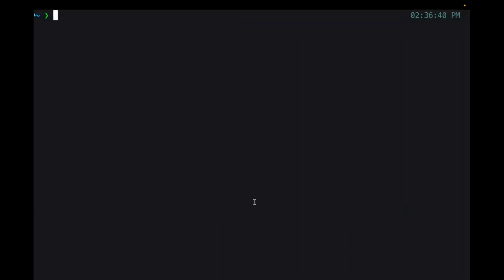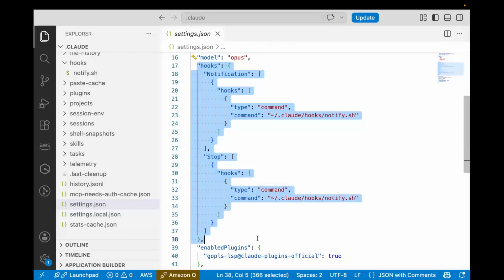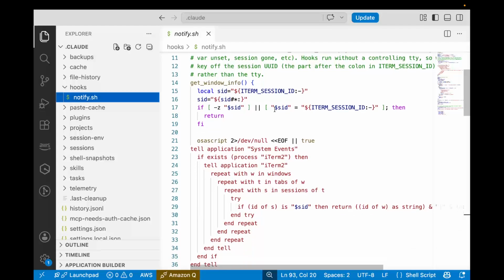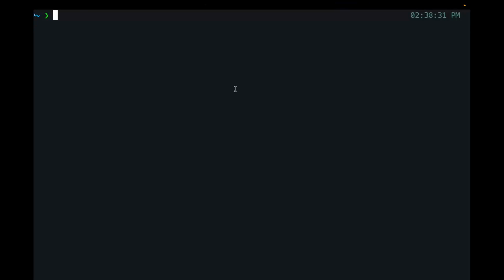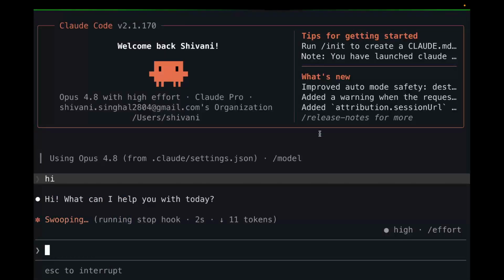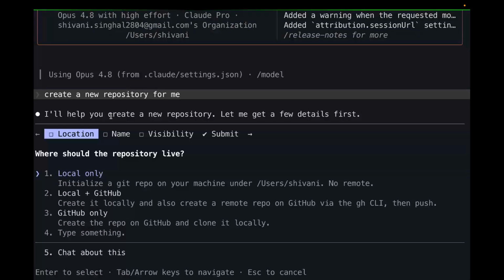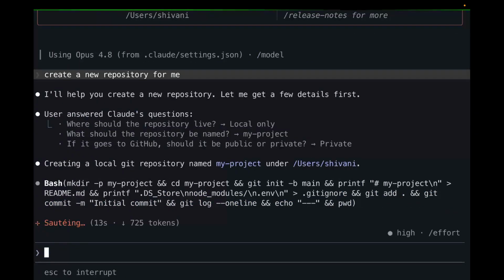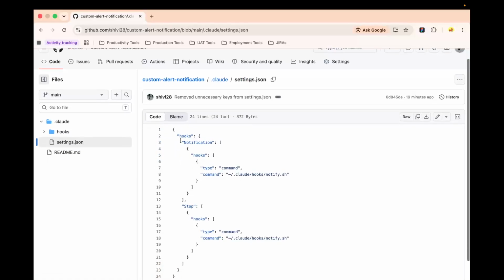🔔 Stop Babysitting Your Terminal! Claude Code sound notification after task finishes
🔔 Stop Babysitting Your Terminal! Get Notified When Claude Code Needs You

Tired of switching tabs every 30 seconds to check if Claude Code is done? In this video, I'll show you how to set up custom notification alerts so your system pings you the moment Claude finishes a task or is waiting for your input. Set it once, walk away, and let your Mac tell you when it's your turn. 🚀

⏱️ No more staring at the terminal. No more lost focus. Just get alerted and get back to work.

🛠️ WHAT YOU'LL LEARN
✅ How Claude Code hooks work (Stop & Notification events)
✅ Editing your settings.json to trigger sound alerts
✅ Playing a system sound with afplay when Claude needs input
✅ Testing your setup so it works every time

💬 Got a workflow trick of your own? Share it in the comments.